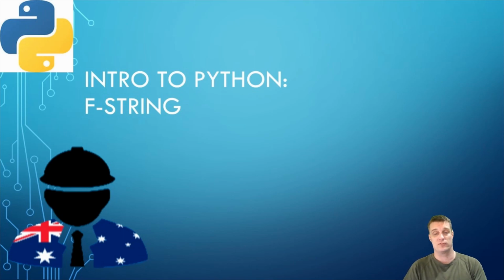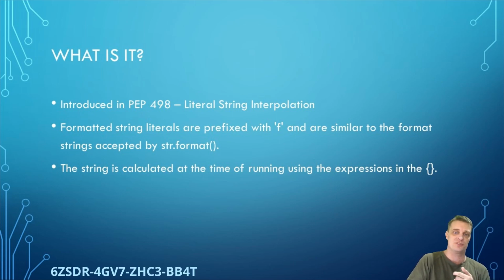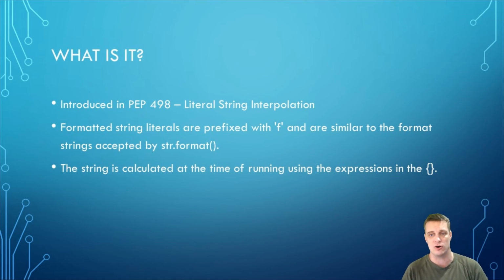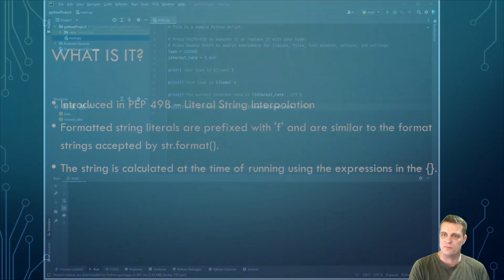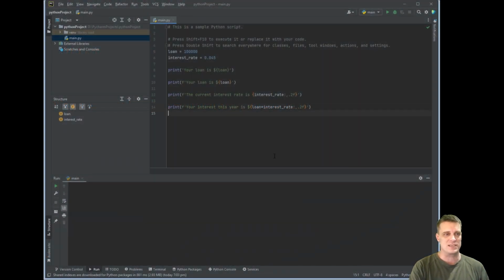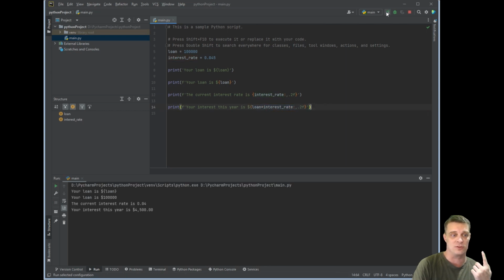Intro to Python: The F-string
This is a video in the intro to python series which explain the f-string with examples.